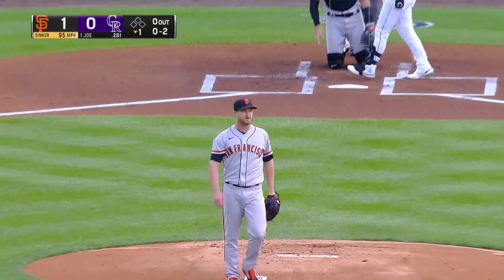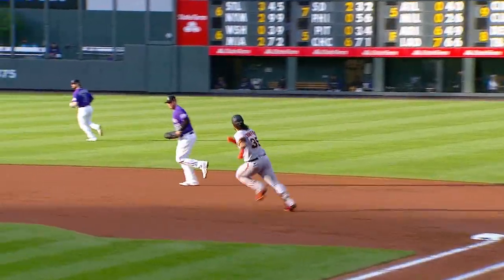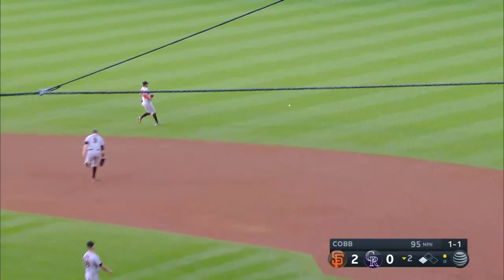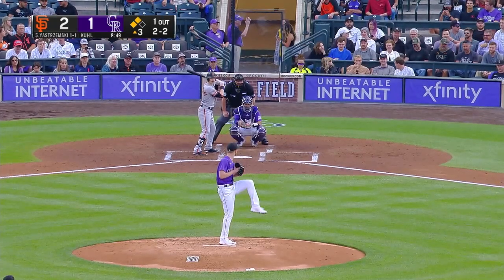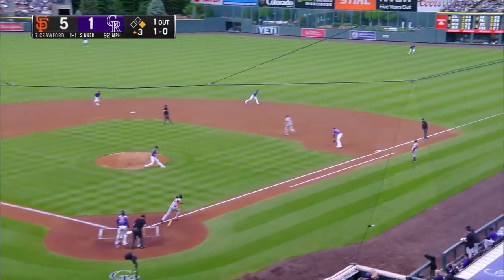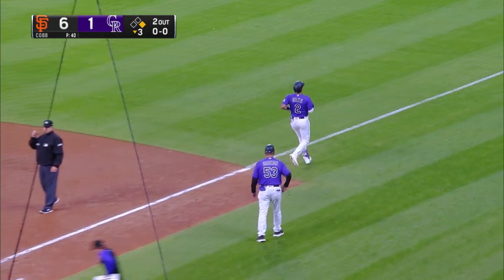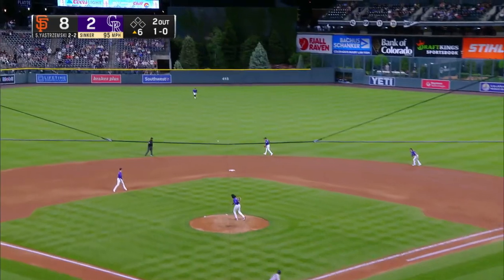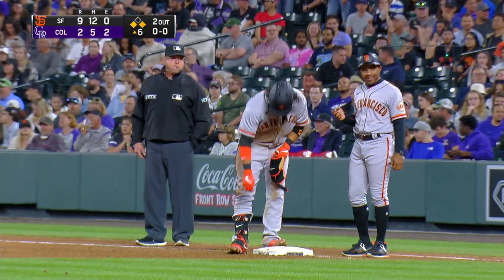Giants vs. Rockies Highlights (5/17/22) | MLB Highlights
Giants vs. Rockies full game highlights from 5/17/22.